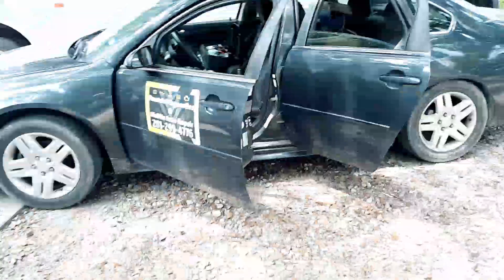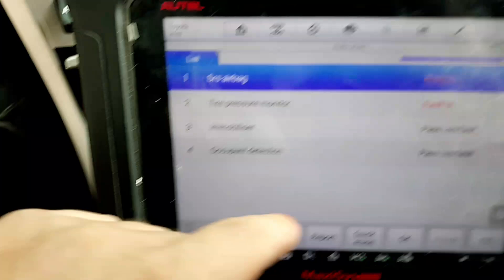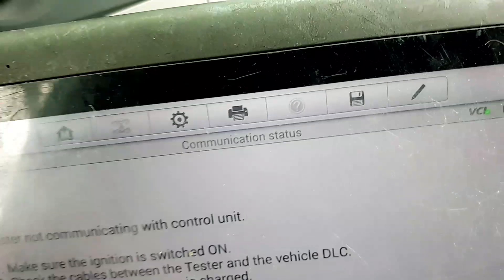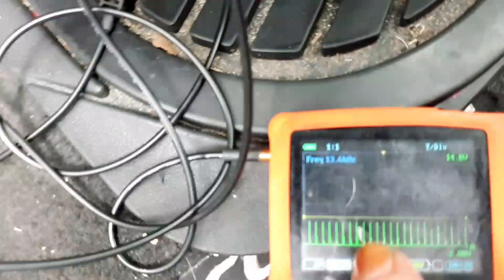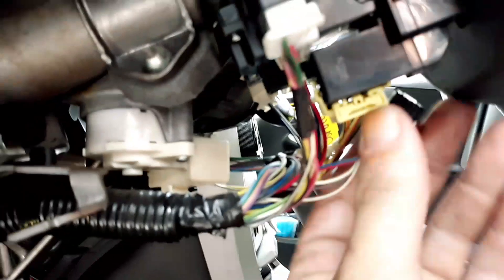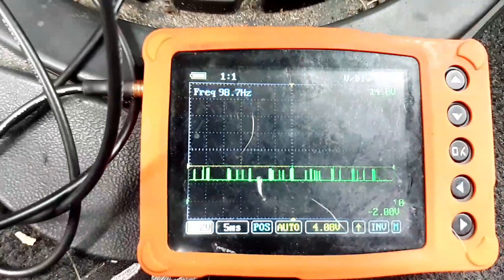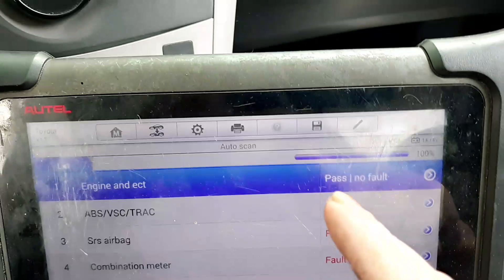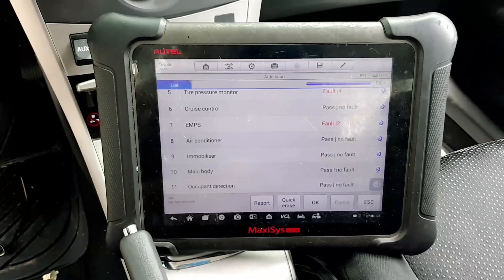2010 Corolla crazy diag of Bad/missing CAN signals, No communication with scantool, etc......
2010 Corolla crazy diag of Bad/missing CAN signals, No communication with scantool, etc.